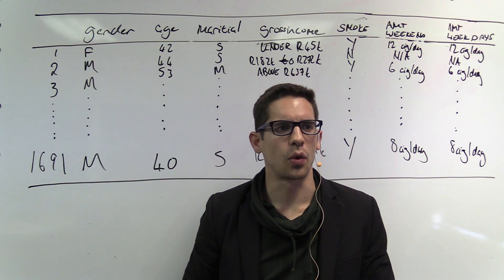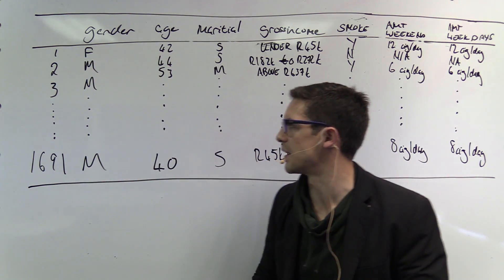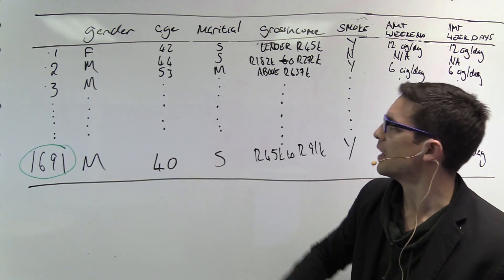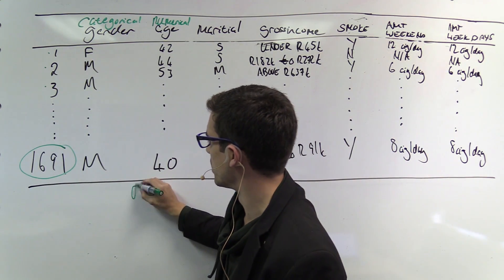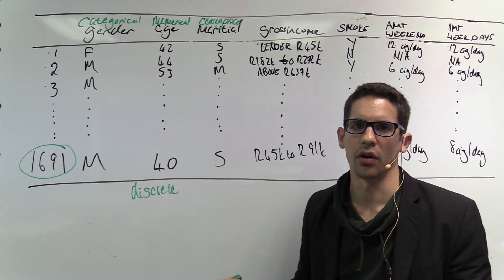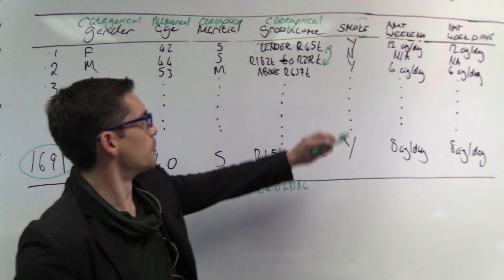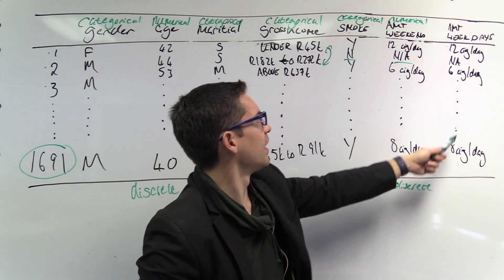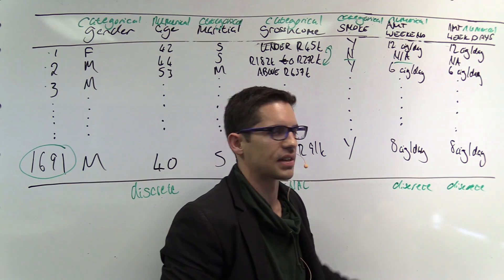BES220 - Chapter 1 exercise 1.6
Walkthrough of Exercise 1.6 from Diez et al (2014), dealing with Data Basics.